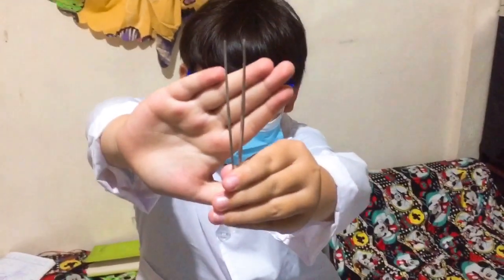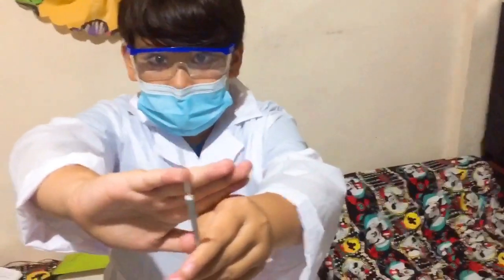Dissecting kit for frog